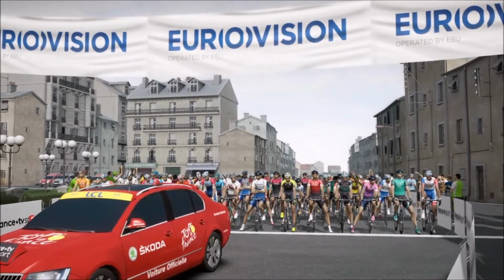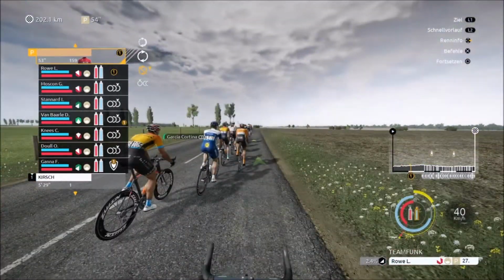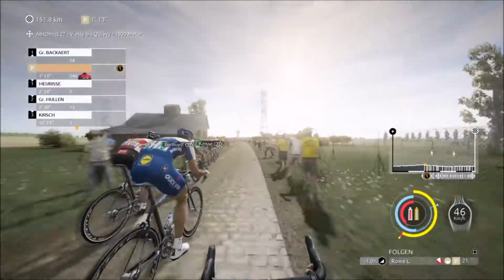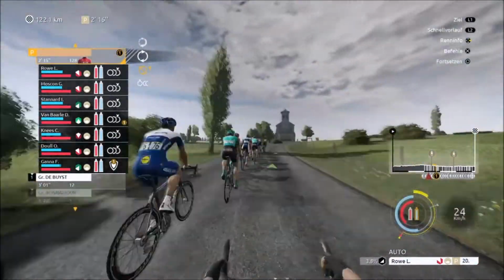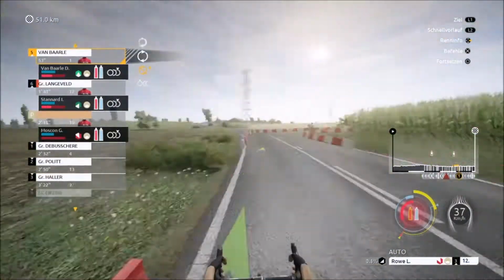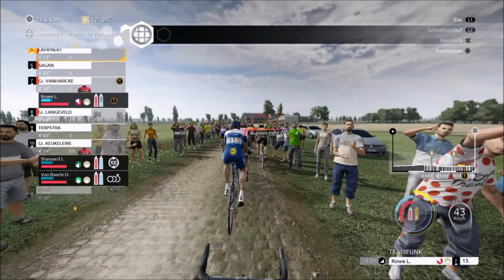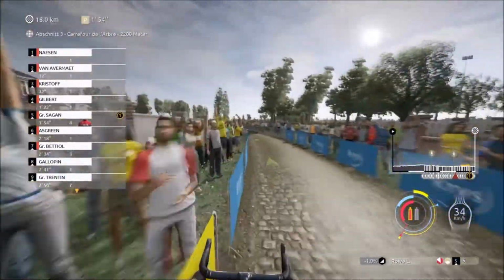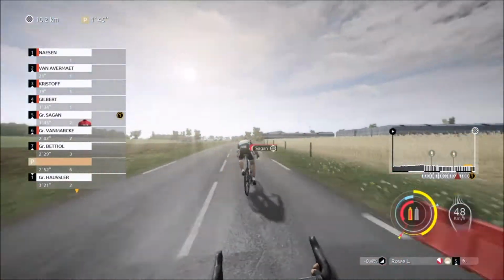Let`s Play Tour de France 2020 PS4 #2 - Paris-Roubaix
Wir fahren heute die Tagesrundfahrt Paris-Roubaix mit Luke Rowe